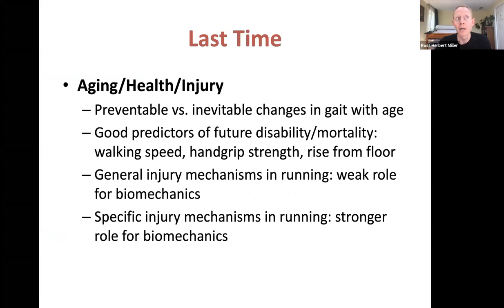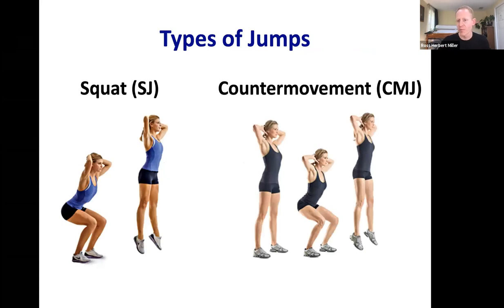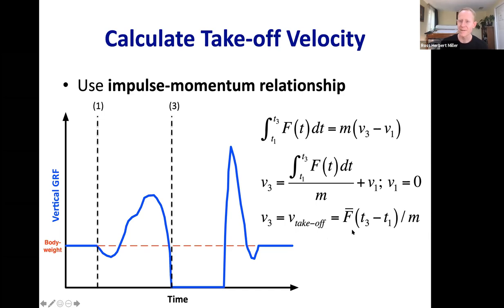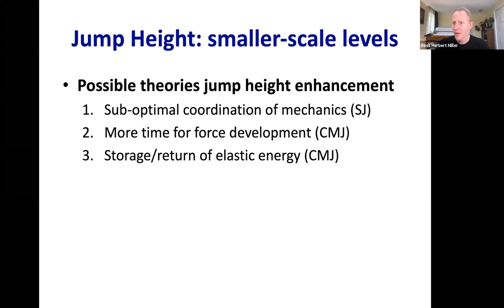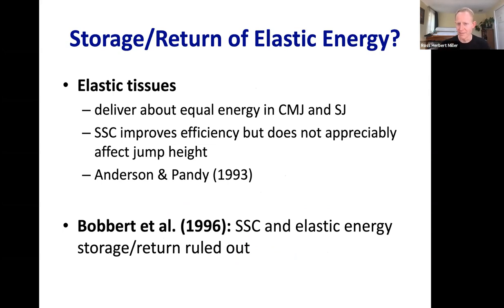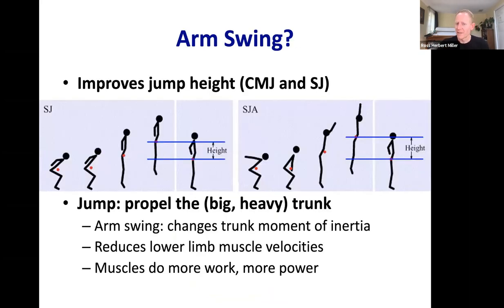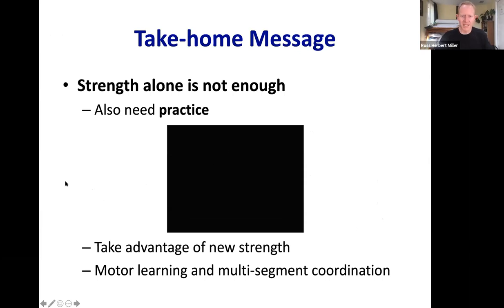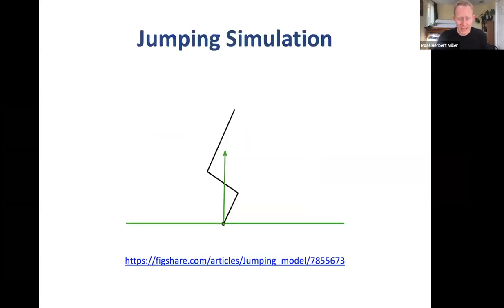22 Special: Performance